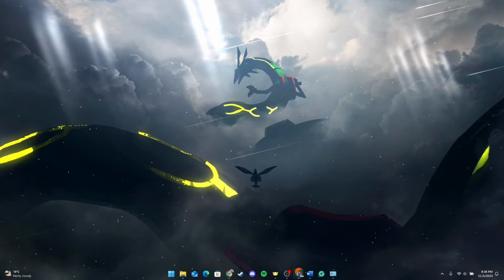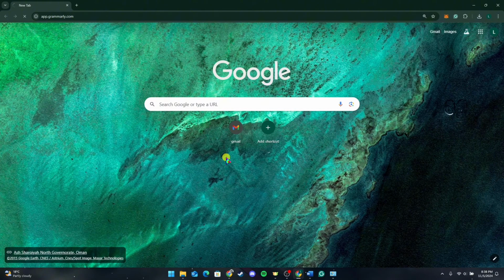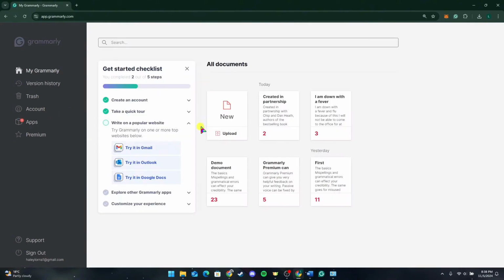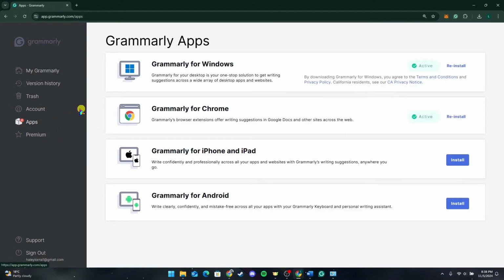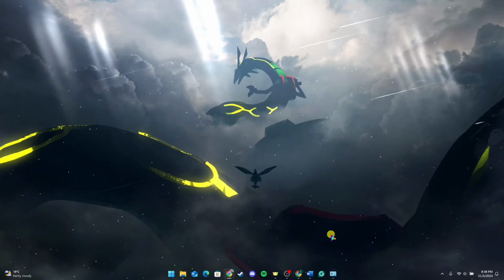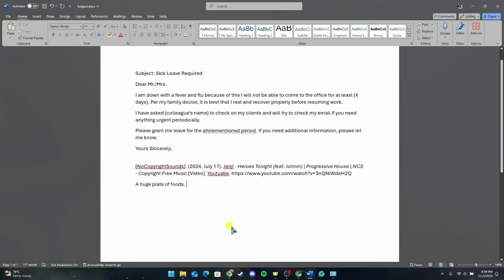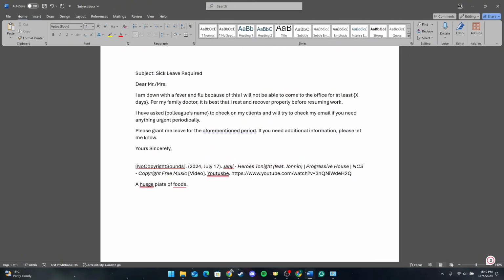How to Use Synonyms in Grammarly 2024?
Want to improve your writing by adding variety and flair? Grammarly’s synonym feature can help you find alternative words for better expression and clarity. In this video, I’ll show you how to use synonyms in Grammarly to enhance your writing and avoid repetitive language!